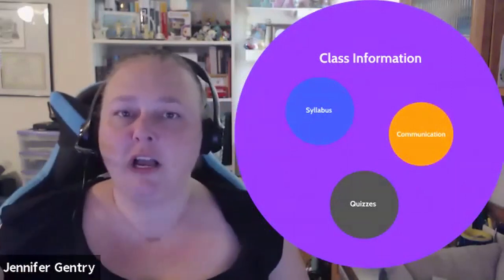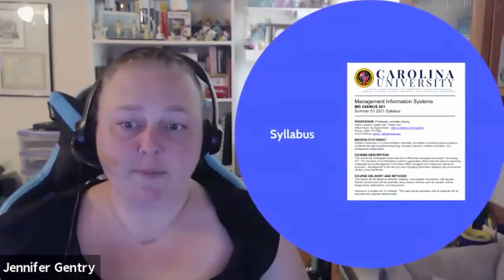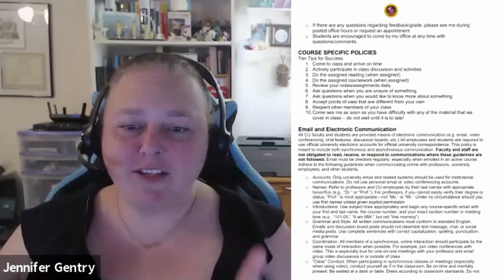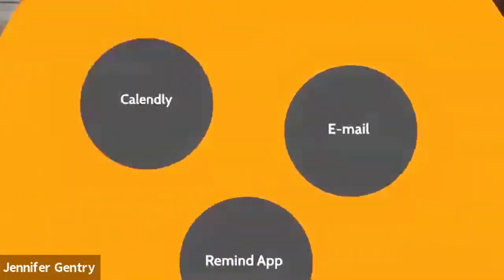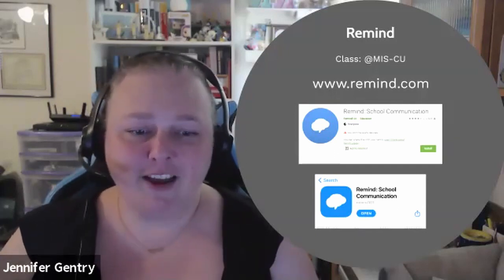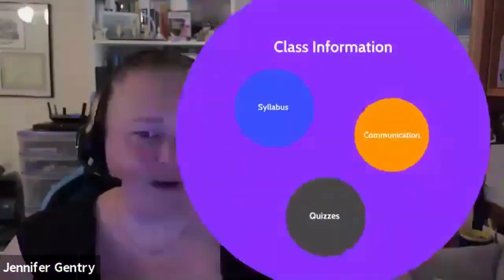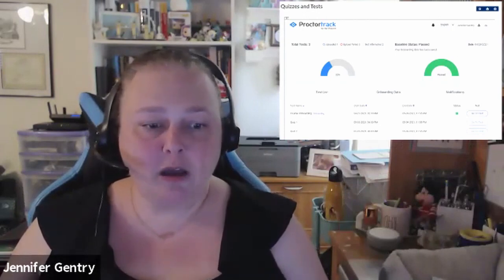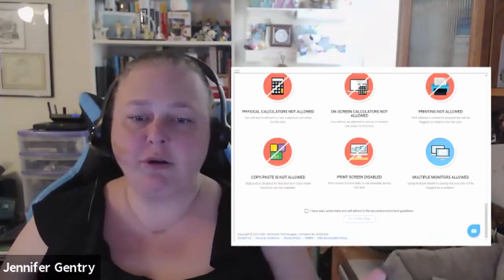MG245 BUS521 Management Information Systems